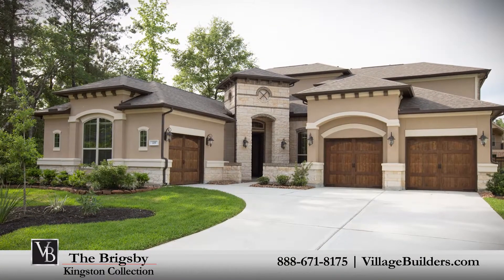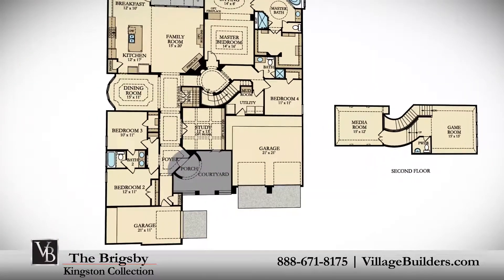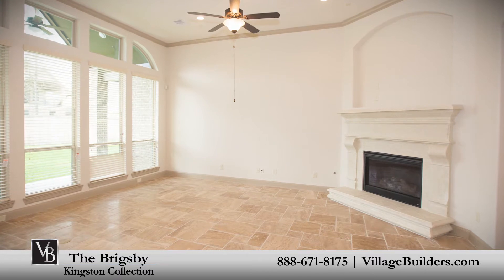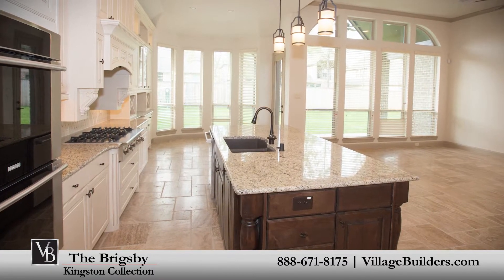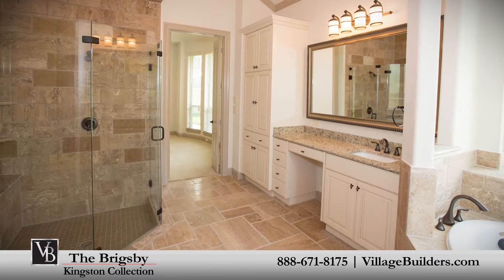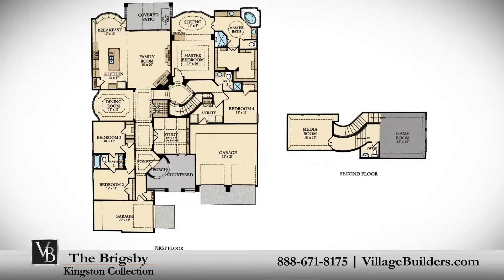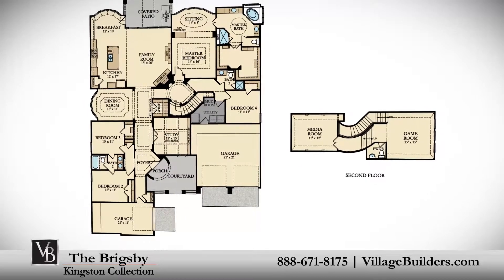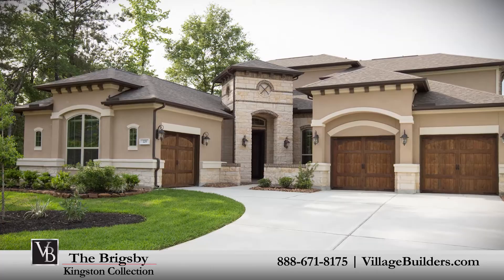The Brigsby Model Tour - Village Builders Houston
Village Builders brings luxury to life in the Brigsby Model. This upscale one and a half story home includes; a welcoming courtyard and porch, leading into a beautiful foyer, four spacious bedrooms, three full bathrooms and one powder room, a handsome private study, an elegant dining room, a generous family room with a cast-stone corner fireplace, and a beautiful designer kitchen with a granite center island, a large pantry, and a cozy breakfast nook that brings everything together, including the relaxing outdoor covered patio. The master suite of the Brigsby, includes a private sitting area as well as a luxurious bathroom retreat with a large step in shower, a corner soaking tub, granite vanities and a huge walk-in closet. And on the second floor of the Brigsby is a spacious  game room and a media room...perfect for family games or movie time! This incredible new home also features a  convenient wine room, as well as a walk-in utility room and mud room, plenty of extra storage, and a split 3-car garage. For more information on this amazing new home or for directions to any of our Village Builders’ Houston Neighborhoods visit